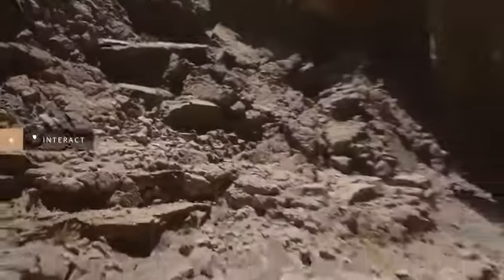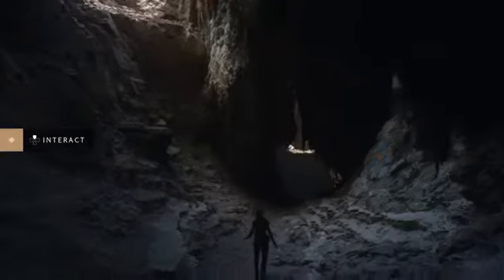Ps5 4k video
Ps5 4k video demo that will be release in 2021